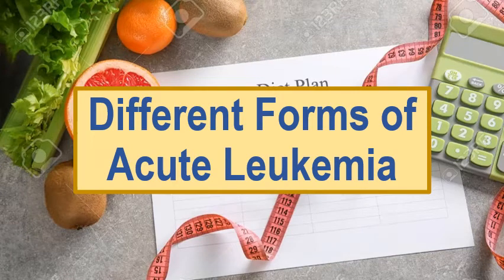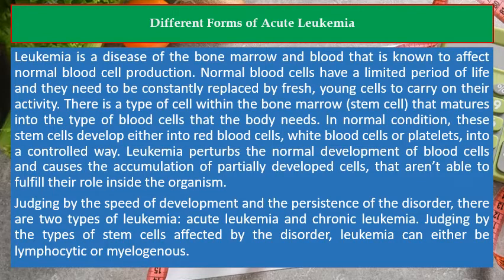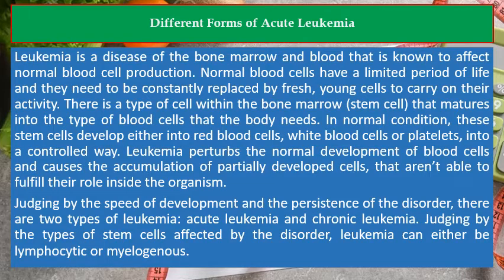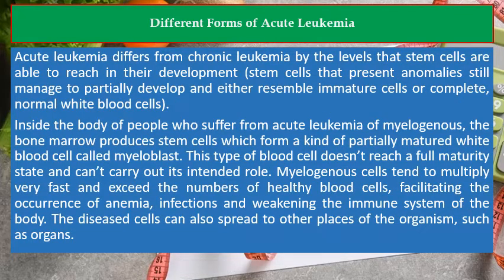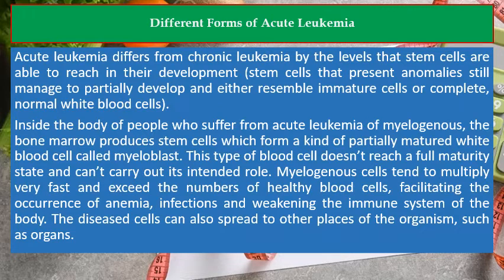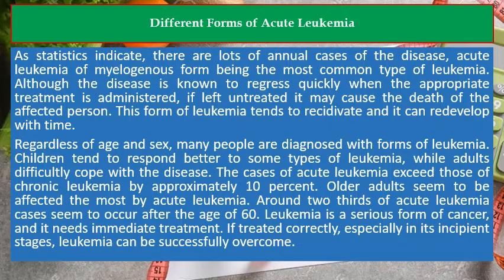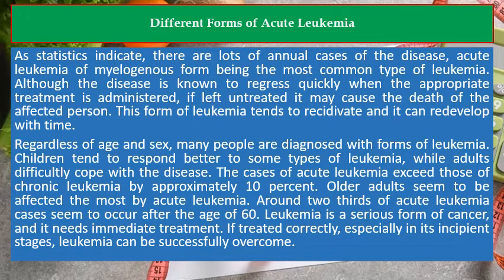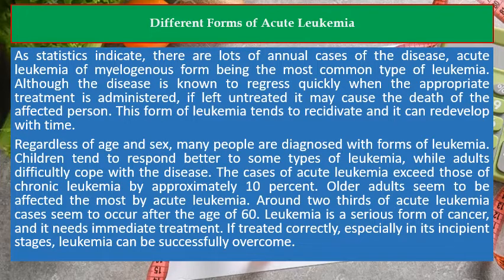Different Forms of Acute Leukemia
⭐️ When Blood Breaks Down: Life Lessons from Leukemia (Mit Press)
⭐️ Childhood Leukemia: A Guide for Families, Friends & Caregivers
⭐️ NCCN Guidelines for Patients® Chronic Lymphocytic Leukemia

Leukemia is a disease of the bone marrow and blood that is known to affect normal blood cell production. Normal blood cells have a limited period of life and they need to be constantly replaced by fresh, young cells to carry on their activity. There is a type of cell within the bone marrow (stem cell) that matures into the type of blood cells that the body needs. In normal condition, these stem cells develop either into red blood cells, white blood cells or platelets, into a controlled way. Leukemia perturbs the normal development of blood cells and causes the accumulation of partially developed cells, that aren’t able to fulfill their role inside the organism.

Judging by the speed of development and the persistence of the disorder, there are two types of leukemia: acute leukemia and chronic leukemia. Judging by the types of stem cells affected by the disorder, leukemia can either be lymphocytic or myelogenous.

Acute leukemia differs from chronic leukemia by the levels that stem cells are able to reach in their development (stem cells that present anomalies still manage to partially develop and either resemble immature cells or complete, normal white blood cells).

Inside the body of people who suffer from acute leukemia of myelogenous, the bone marrow produces stem cells which form a kind of partially matured white blood cell called myeloblast. This type of blood cell doesn’t reach a full maturity state and can’t carry out its intended role. Myelogenous cells tend to multiply very fast and exceed the numbers of healthy blood cells, facilitating the occurrence of anemia, infections and weakening the immune system of the body. The diseased cells can also spread to other places of the organism, such as organs.

As statistics indicate, there are lots of annual cases of the disease, acute leukemia of myelogenous form being the most common type of leukemia. Although the disease is known to regress quickly when the appropriate treatment is administered, if left untreated it may cause the death of the affected person. This form of leukemia tends to recidivate and it can redevelop with time.

Regardless of age and sex, many people are diagnosed with forms of leukemia. Children tend to respond better to some types of leukemia, while adults difficultly cope with the disease. The cases of acute leukemia exceed those of chronic leukemia by approximately 10 percent. Older adults seem to be affected the most by acute leukemia. Around two thirds of acute leukemia cases seem to occur after the age of 60. Leukemia is a serious form of cancer and it needs immediate treatment. If treated correctly, especially in its incipient stages, leukemia can be successfully overcome.